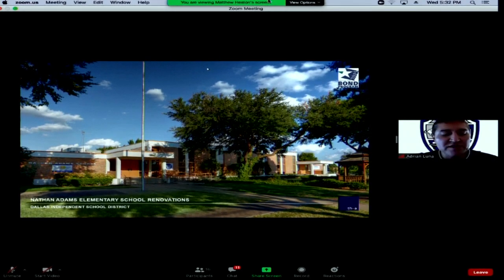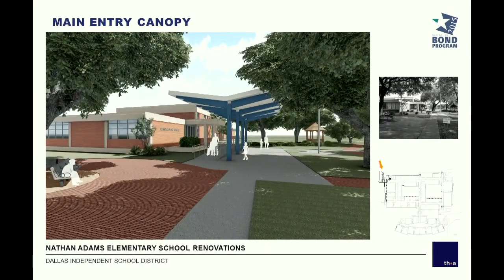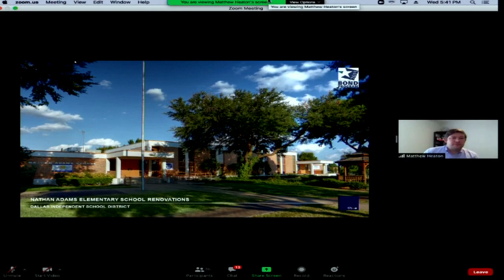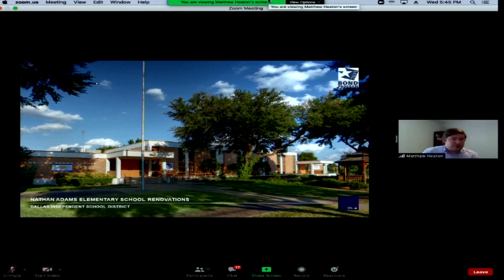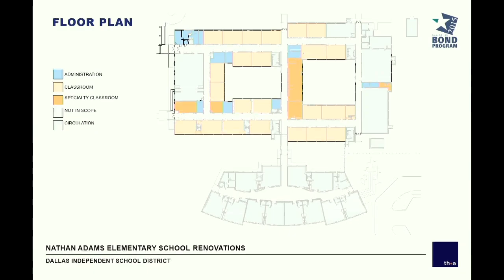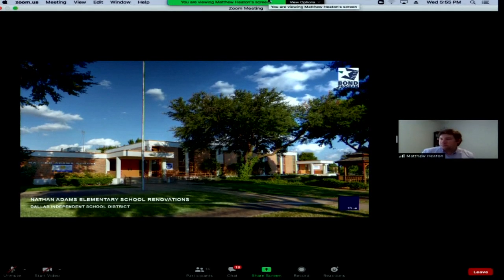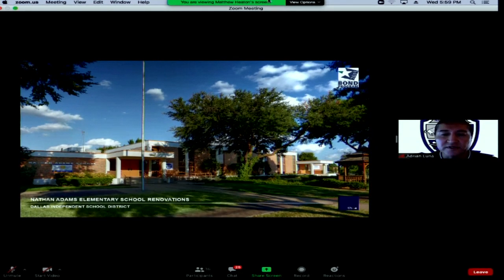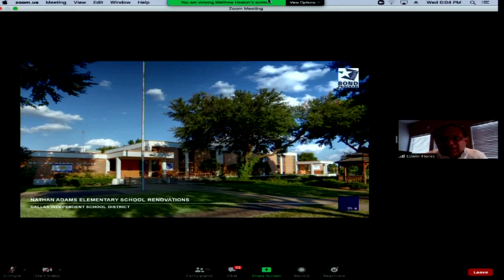6/3/20 - Dallas ISD - Nathan Adams ES Bond 2015 Virtual Community Meeting - English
Wednesday, June 3, 2020 - Dallas ISD - Nathan Adams ES Bond 2015 Virtual Community Meeting